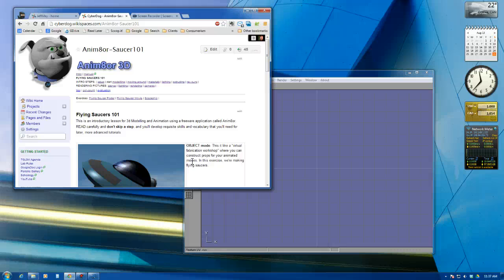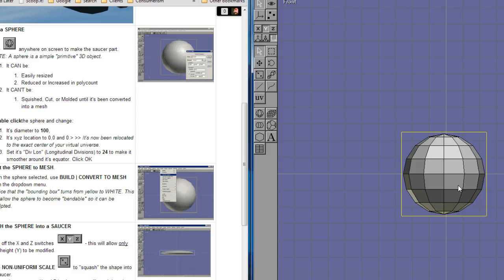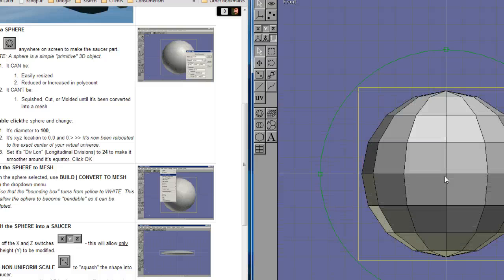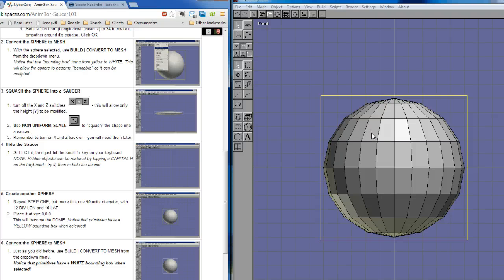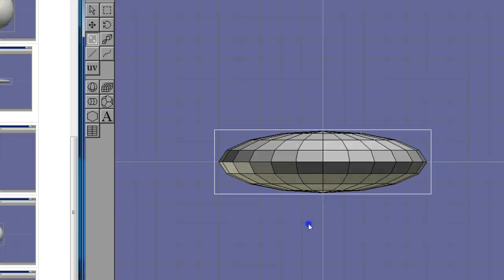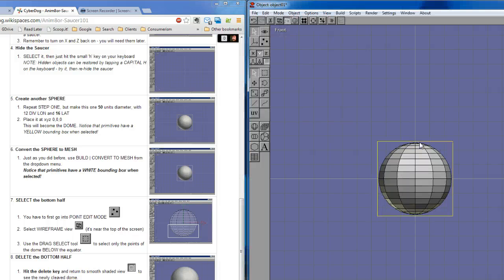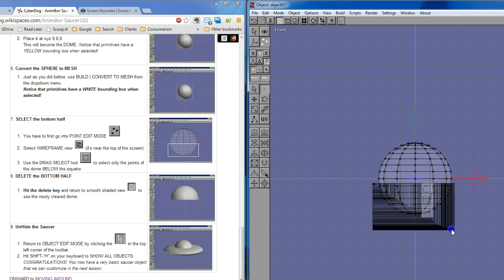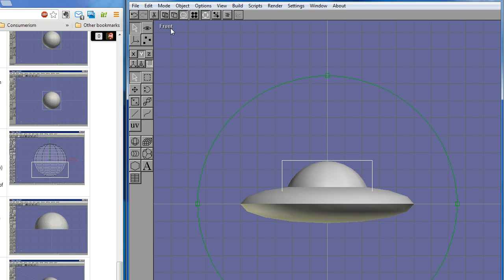Anim8or Flying Saucer Model Part1: Primitive Objects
Begin modelling your Saucer using two "primative" objects, and learn the difference between Object and Point Edit modes.